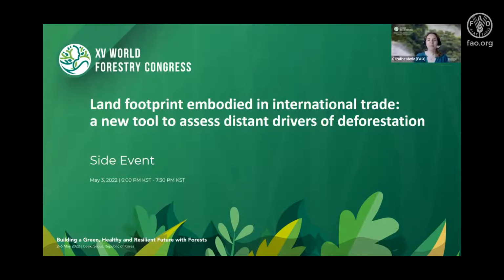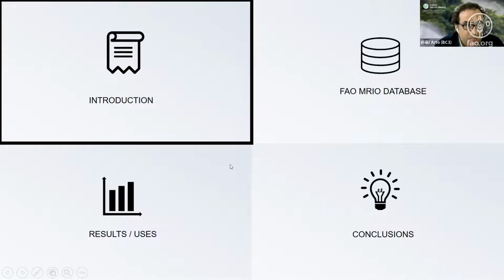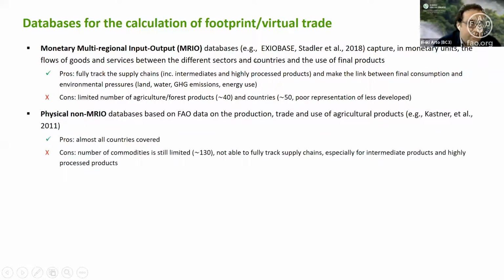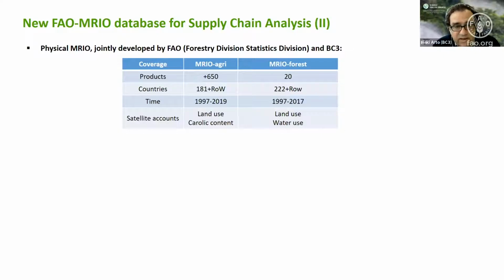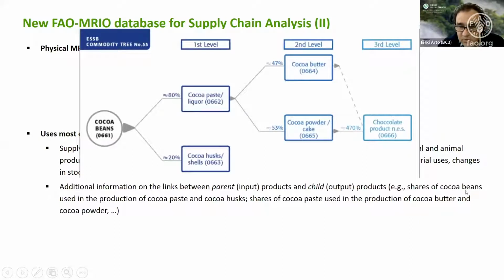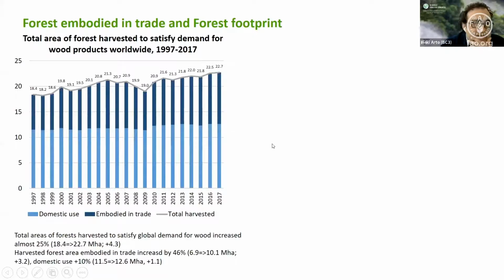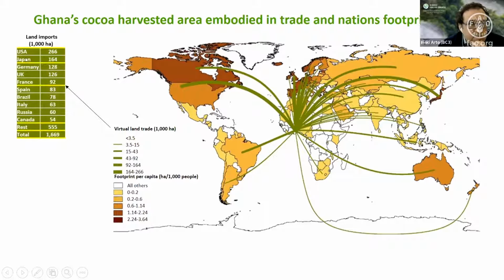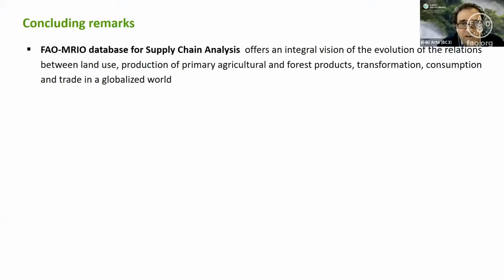Land footprint embodied in international trade: new tool to assess distant drivers of deforestation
XV World Forestry Congress Side Event

Expansion of commercial agriculture is a major driver of deforestation. Understanding the distant connections influencing land use change is then a critical element to assess drivers of deforestation and design effective policies and measures to preserve forests. The Food and Agriculture Organization of the United Nations (FAO) and the Basque Centre for Climate Change (BC3) are developing a tool to measure the extent to which countries are interconnected through the global supply chain of agricultural and forest products. The side event presented preliminary results and discussed opportunities to use this tool for improved assessment of deforestation related to agricultural and forest commodity trade.